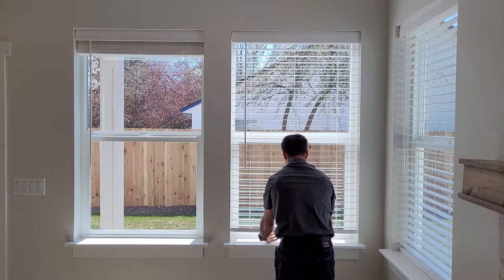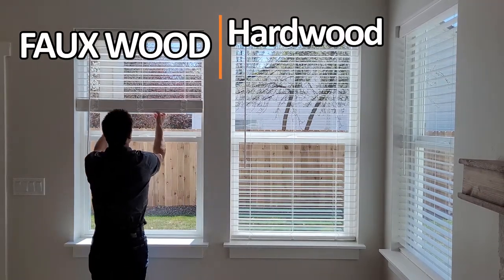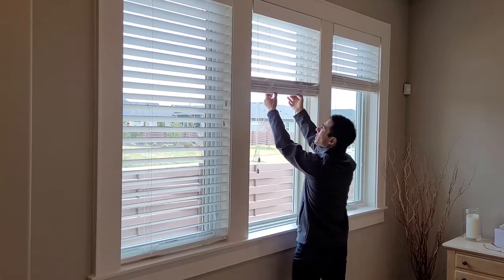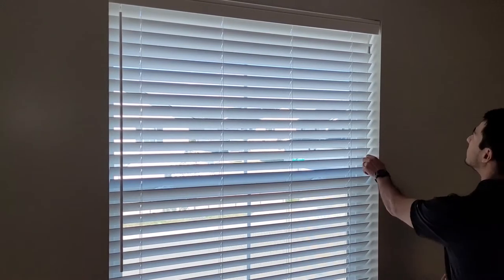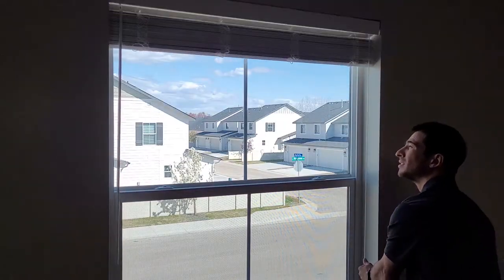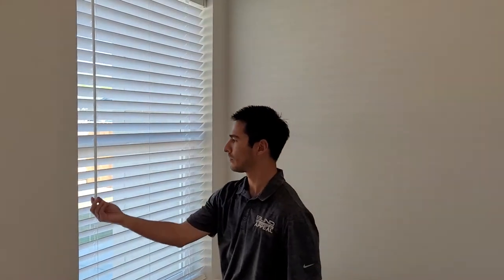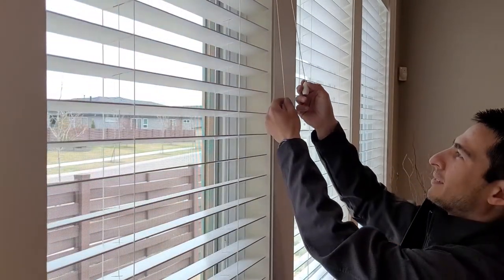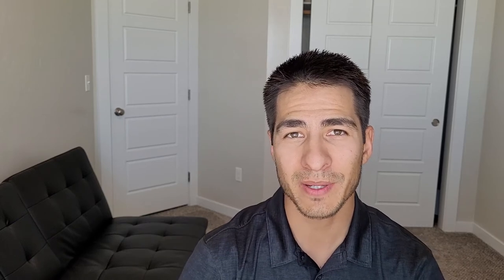What are Some Window Treatment Options?! Horizontal Blinds Segment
Quick tips and descriptions of horizontal blinds! The benefits of faux wood blinds and the benefits of hardwood blinds. Cordless blinds vs cord and wand tilts for two corded tilts.